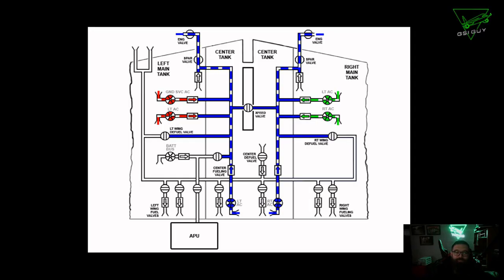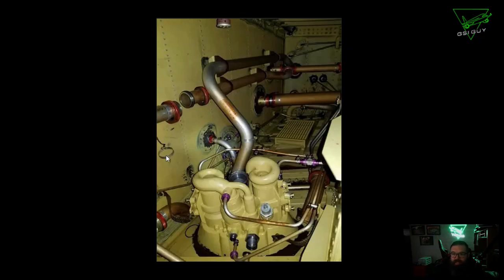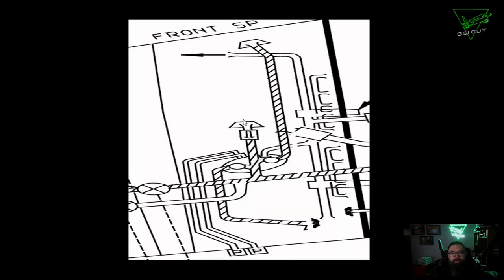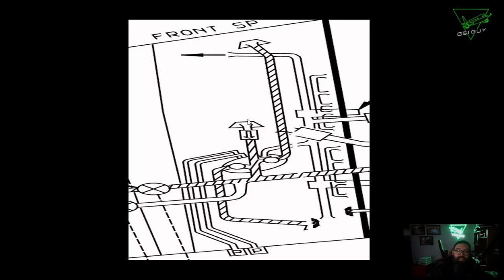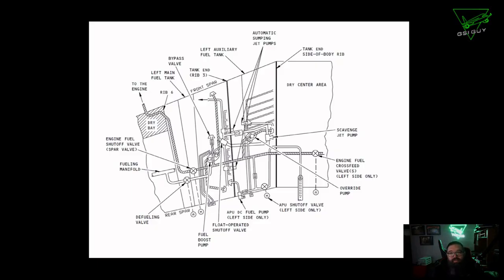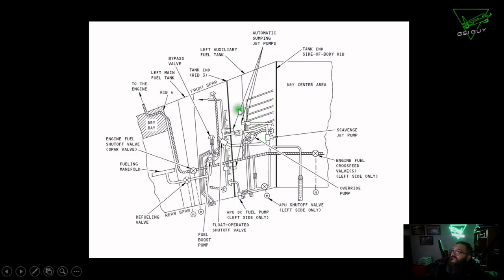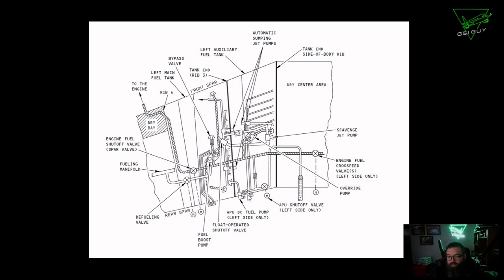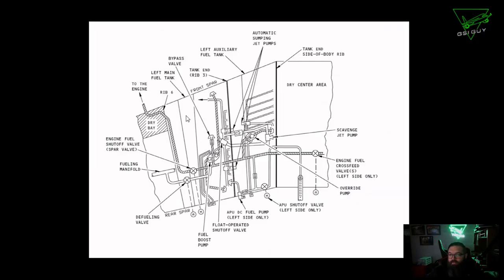Boeing 767 Fuel Pumps Explained | Forward & Aft Pumps in a Common Housing - GSI Guy LLC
Boeing 767 Fuel Pumps Explained | Forward & Aft Pumps in a Common Housing

In this video, we take a focused look at the Boeing 767 fuel boost pump installation, specifically how the forward and aft fuel pumps are mounted together in a single common housing inside the fuel tank.

We’ll clarify a common point of confusion by explaining that while the pumps are identified as forward and aft for system logic and operation, they are physically installed as a paired assembly, sharing the same housing and outlet manifold.

This video covers:

How the forward and aft fuel pumps are arranged

What “common housing” means in the AMM

This explanation is ideal for pilots, maintenance personnel, and systems students looking to better visualize the 767 fuel system and understand how the pump layout supports normal and abnormal operations.

💬 Drop questions or future topic requests in the comments

More 767 content coming soon.